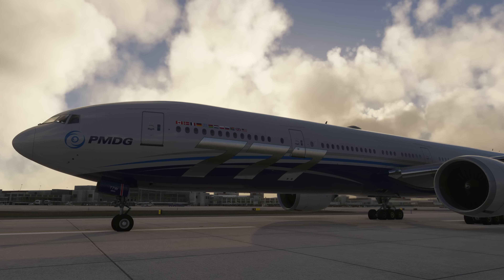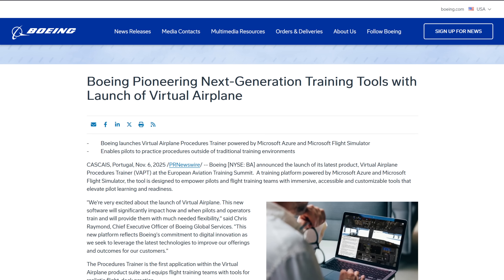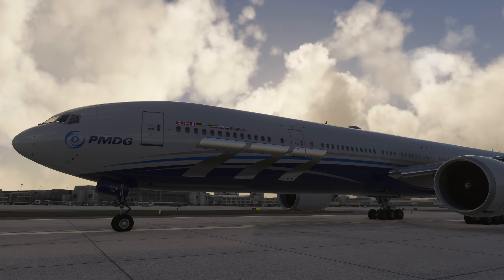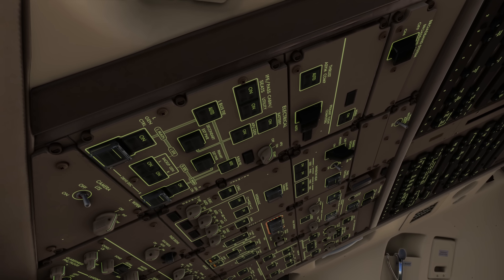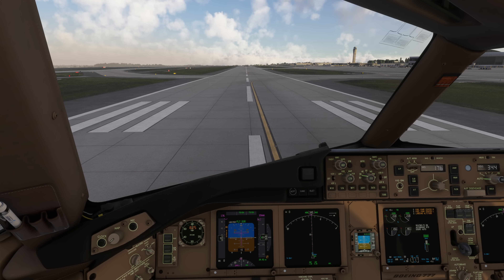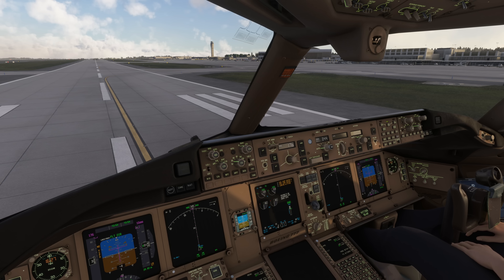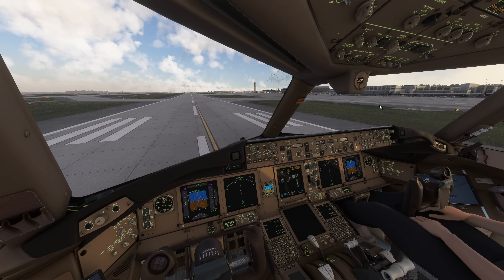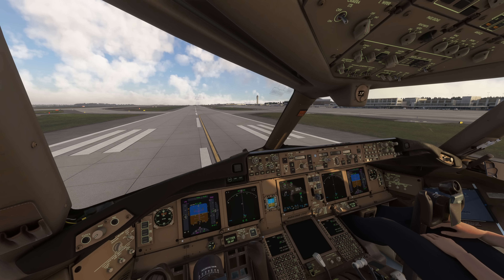Boeing uses MSFS for REAL LIFE PILOT TRAINING - But what does it mean? How can it help Pilots?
Thank you very much @xbox ​⁠for providing my copy of Flight Simulator 2024!

My system specs:
RTX4090
64GB RAM
Asus STRIX Z670E-F

My hardware:
Thrustmaster Boeing Yoke
Thrustmaster Airbus Stick